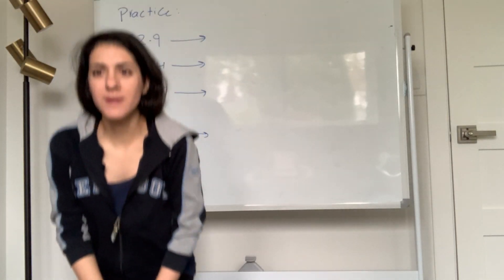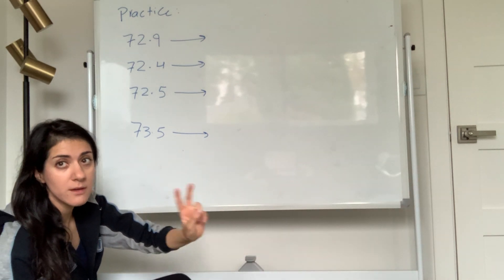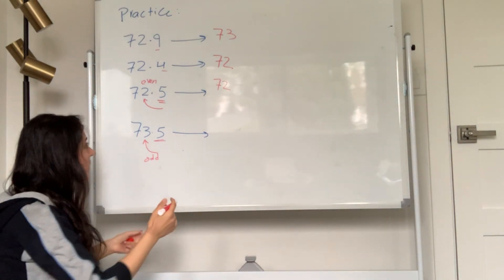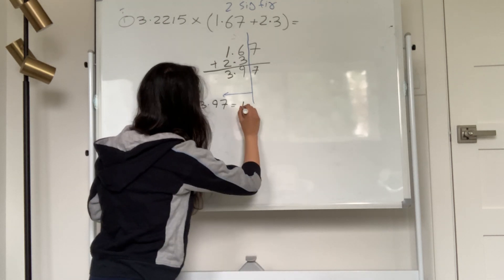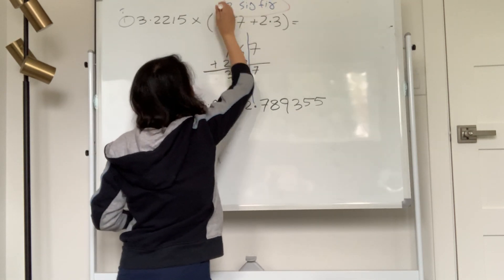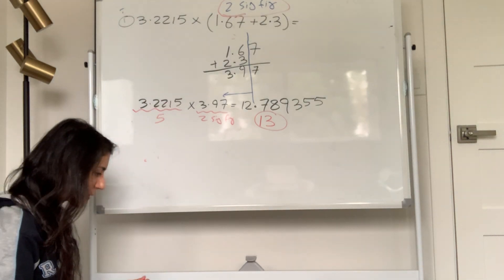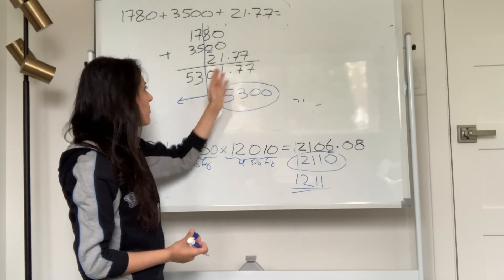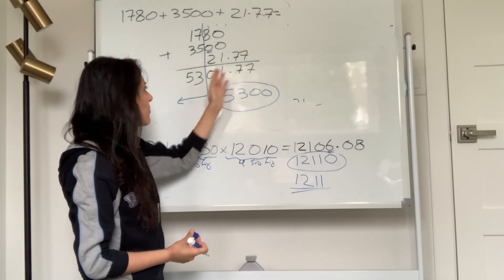Chem 1A-Lec 2-Unit Conversion and Practice Sig Fig